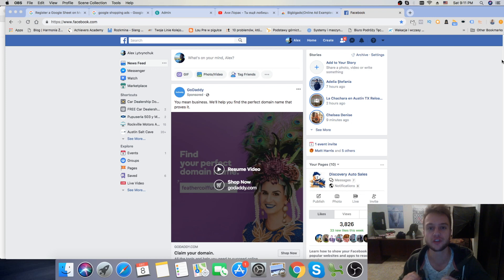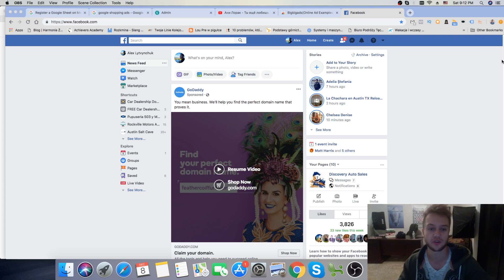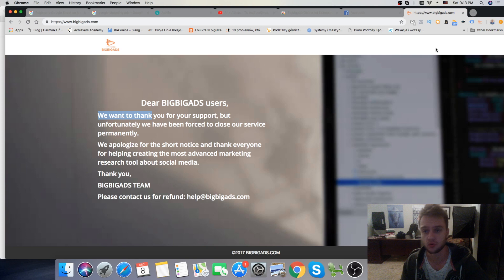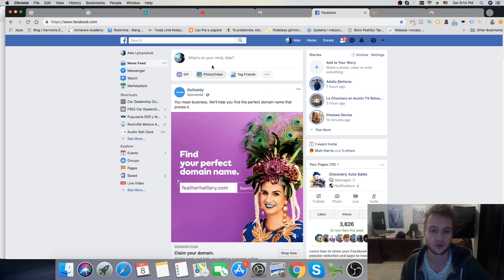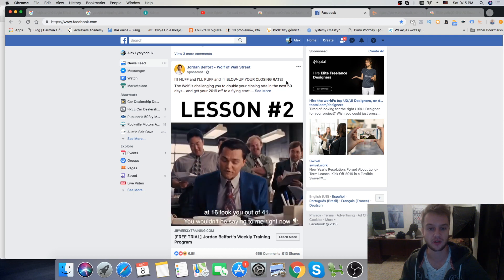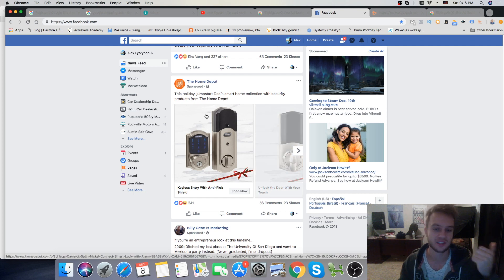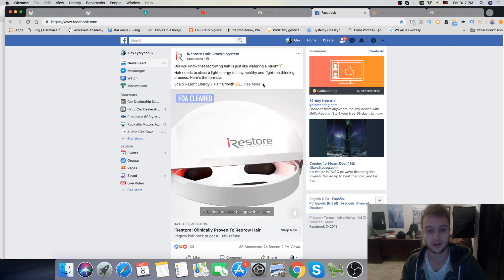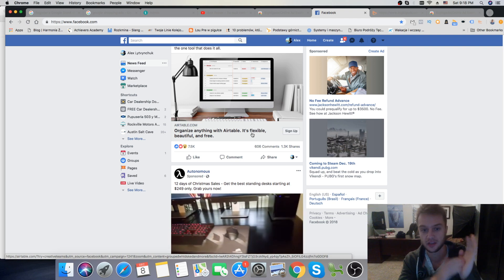Secret Facebook Ad Tool - See EVERY Sponsored Ad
In this video, we'll talk about the secret Facebook ad tool that will allow you to see every sponsored ad on the Facebook news feed. This is a split from BigBigads. This is a great way to study and see the most converting ads on Facebook so you can get inspiration and see the funnels of top marketers.